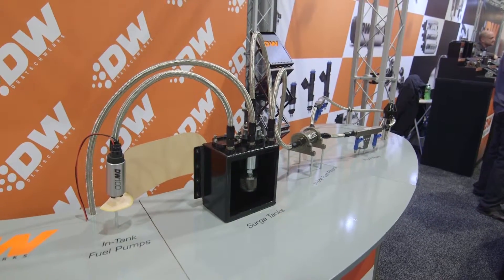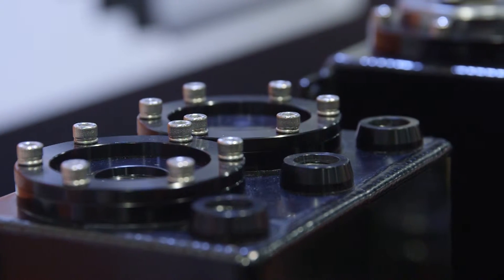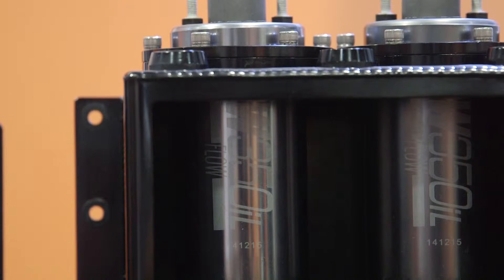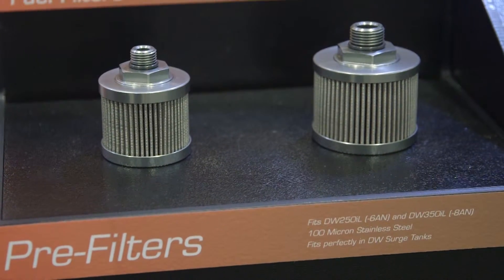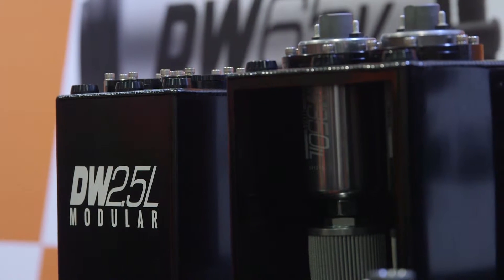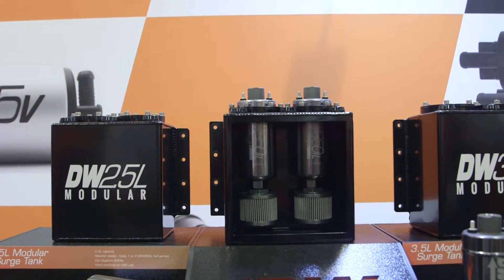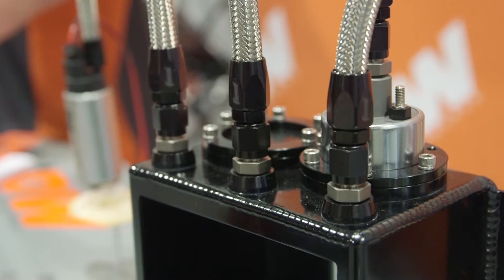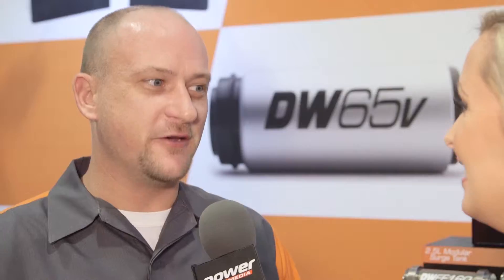DeatschWerks: 2.5L and 3.5L Modular Surge Tanks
Being the leader in application specific fueling solutions, we have been thinking outside the tank, and outside the box.  In the past 12 months we has released 2 high performance in-line fuel pumps: the 250 liter-per-hour DW250iL, and the 350 liter-per-hour DW350iL.  Today, we are releasing modular surge tanks and integrated pump pre-filters to compliment these in-line pumps and create a highly flexible fueling solution that can grow with your ever-increasing fuel demands.